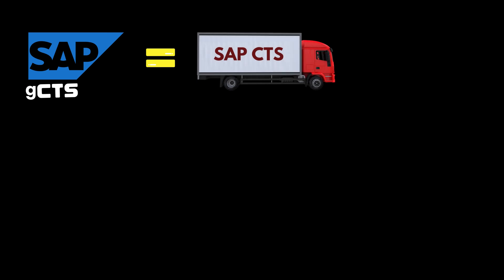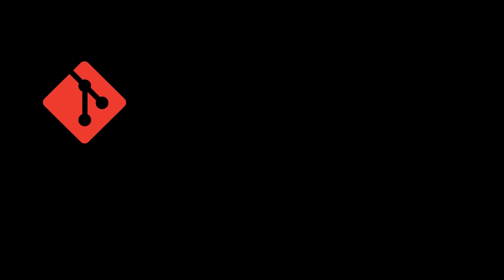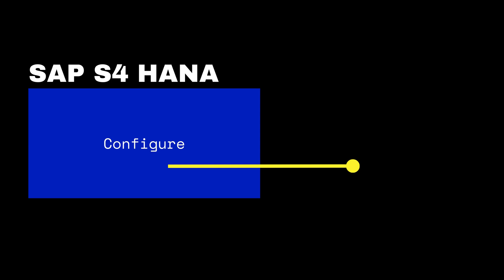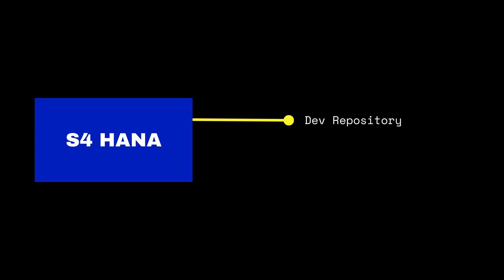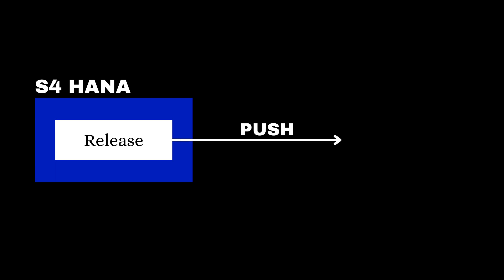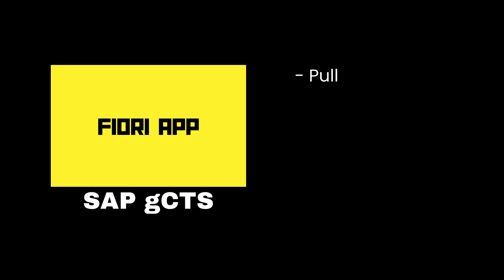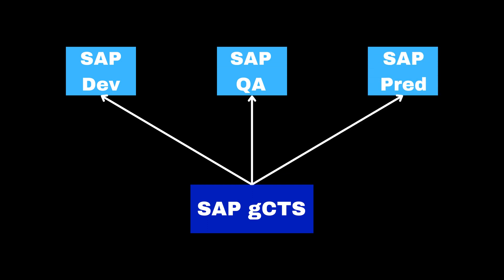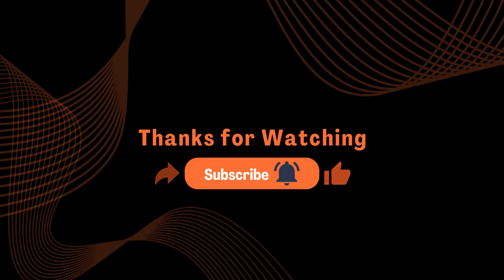What is SAP gCTS in 2 minutes?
Let us quickly discuss what is SAP gCTS?